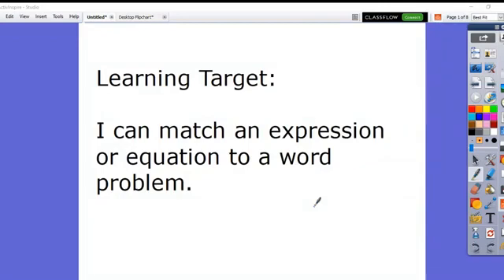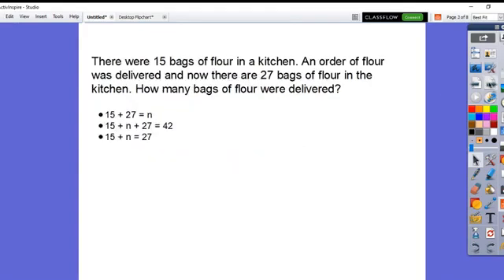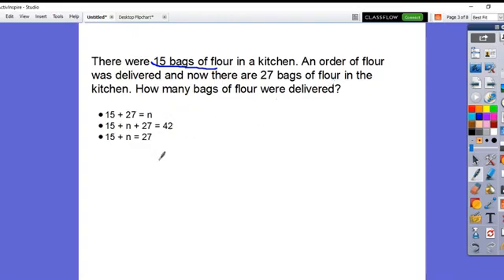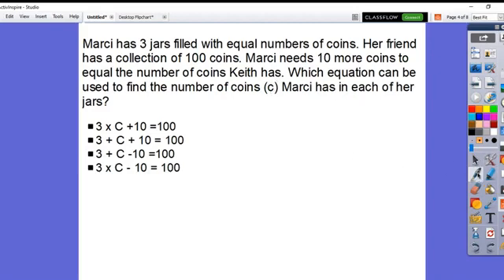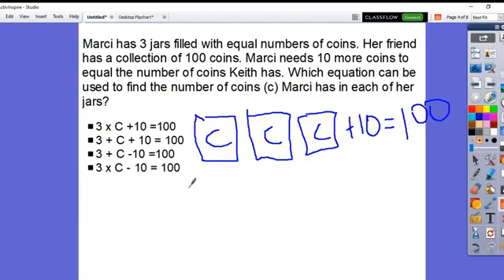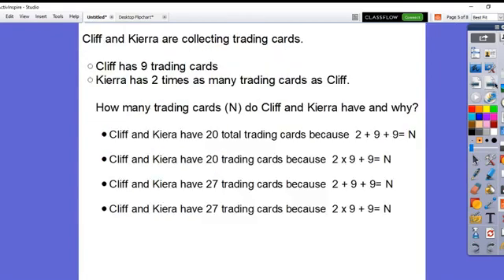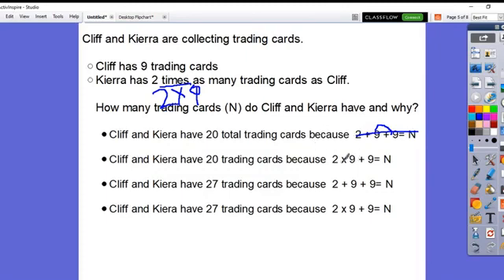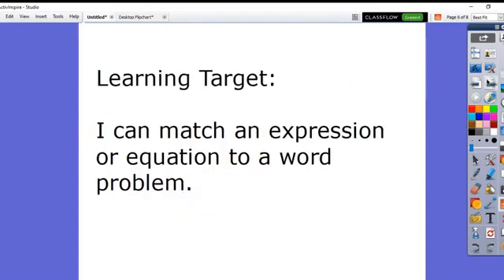Expressions and Equations